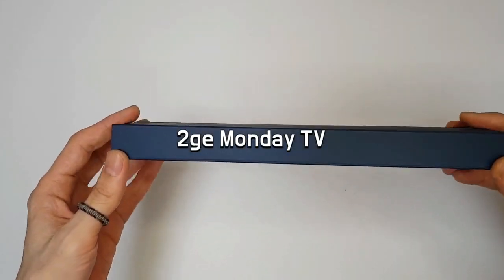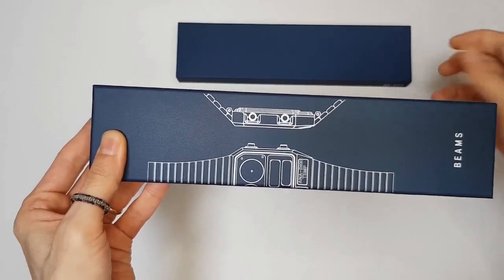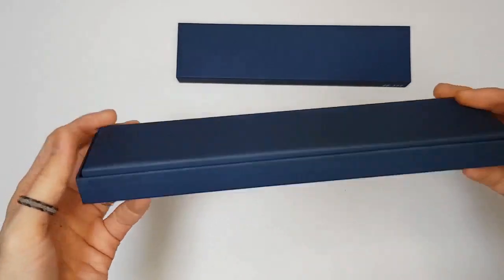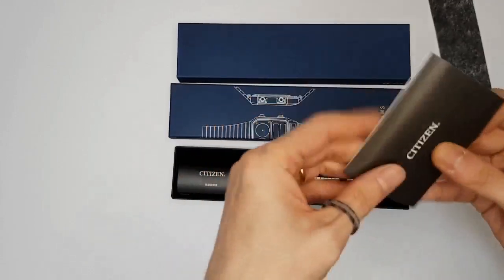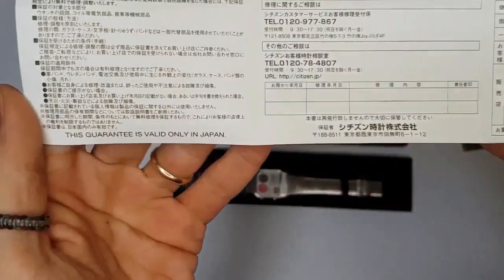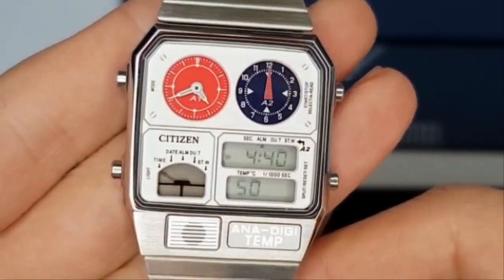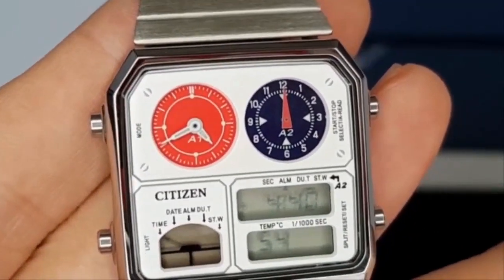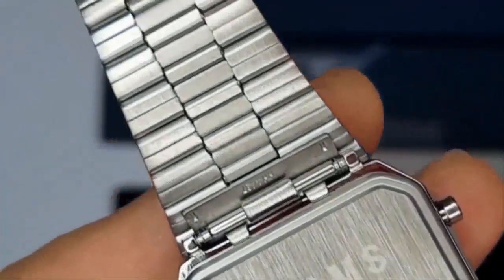Citizen X beams ana-digi temp 2019 review/Citizen ana digi temp unboxing/Citizen silver watch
Citizen X beams ana-digi temp 2020 Japan release

it's AUTHENTIC !